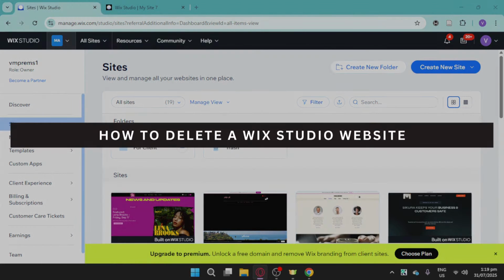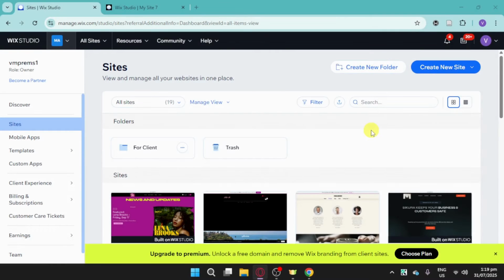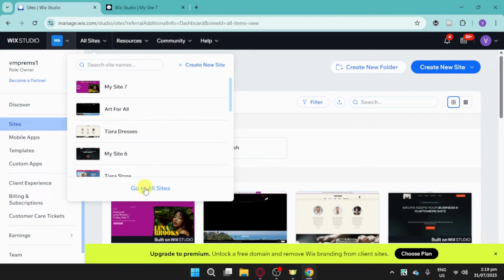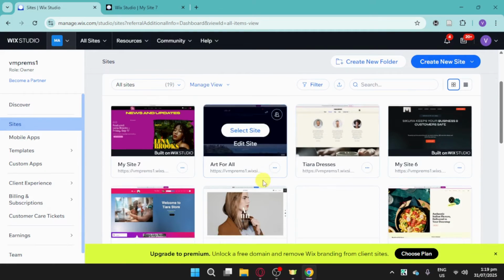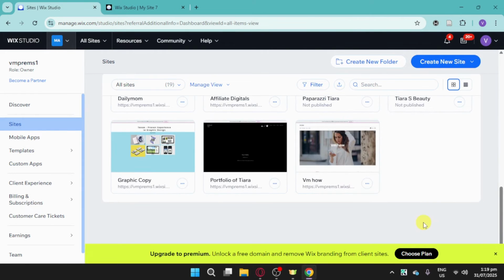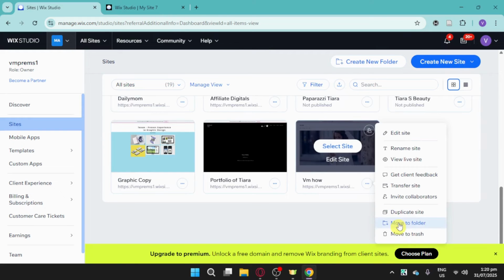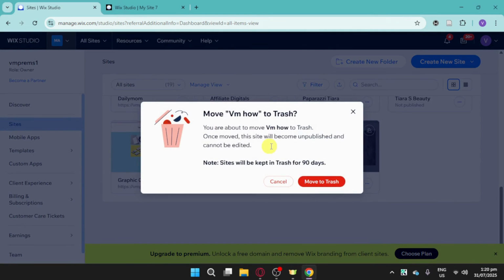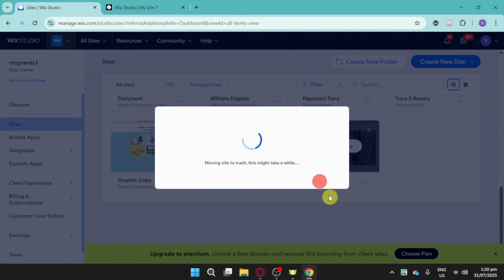How to Delete a Website in Wix studio | Wix Studio Tutorial (2027)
Looking to remove a project or clean up your Wix Studio dashboard? This tutorial will walk you through how to delete a website in Wix Studio, perfect for users who want to clear unused or outdated sites from their account. I’ll show you exactly where to go and what steps to take to safely delete a site.

In this tutorial, you’ll learn:
Where to find your site settings in Wix Studio.
Step-by-step instructions for permanently deleting a website.
Important tips on what happens after deletion and how to avoid losing critical data.

Clear out unused projects and stay organized—follow this guide to safely delete a website in Wix Studio.